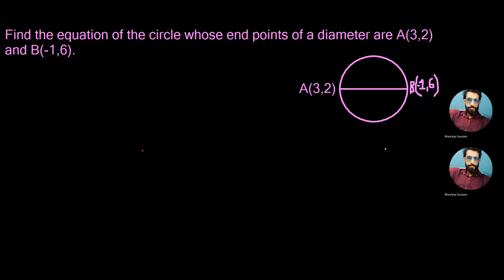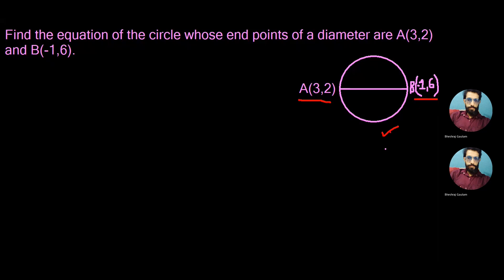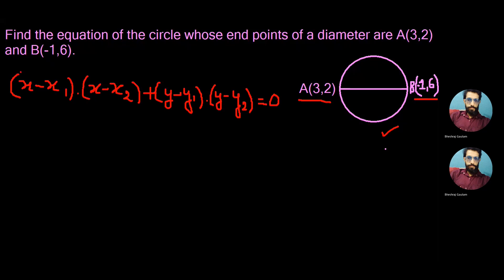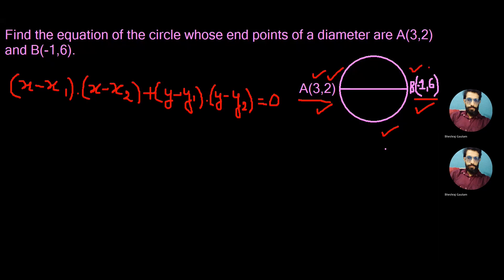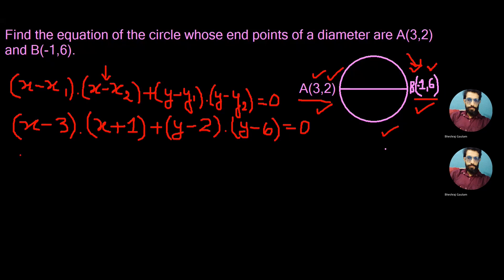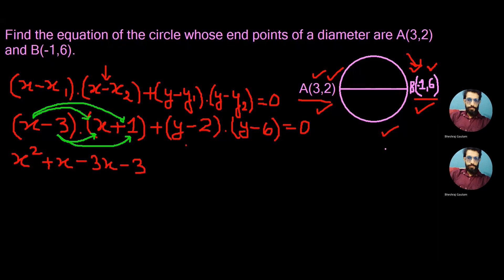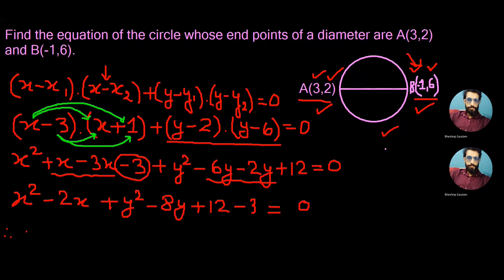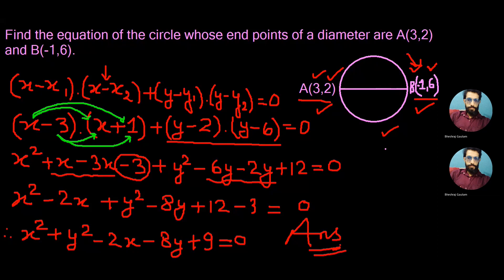A(3,2) and B(-1,6) are two end points of a diameter of circle.Find the equation of circle.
Enjoy the video from equation of the circle. Please share the contents and channel among your friends.Thank you.